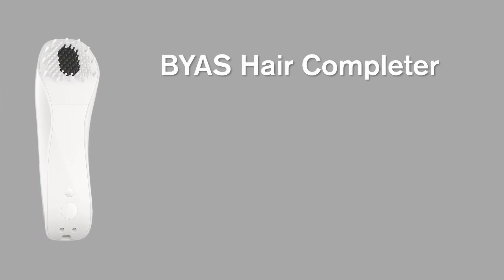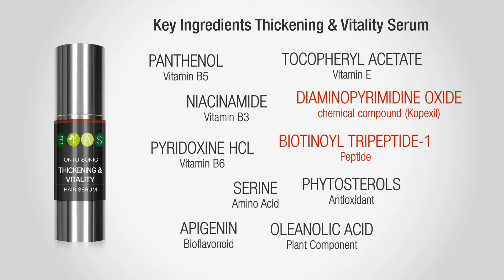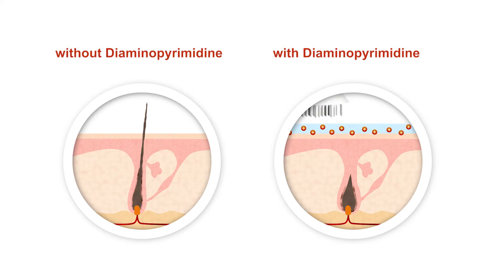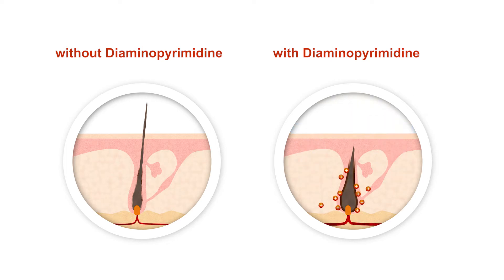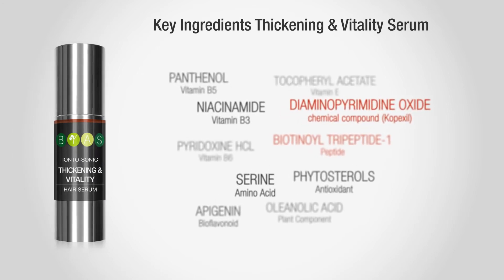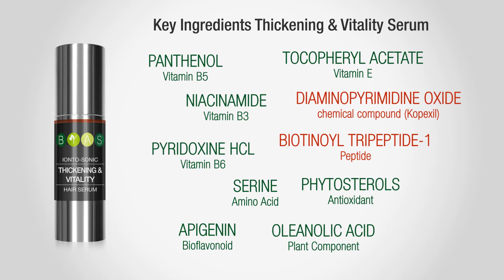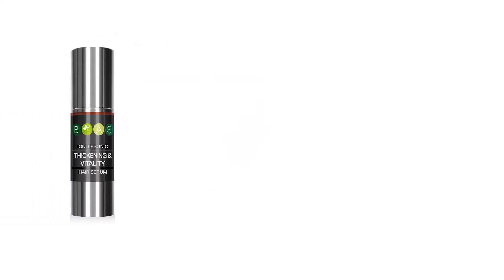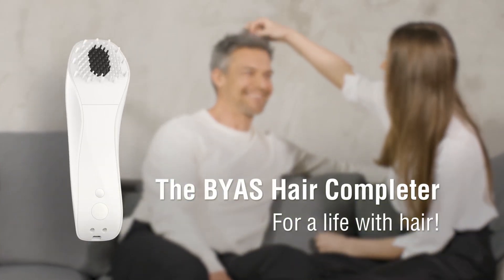BYAS Hair Completer Infomercial Clip 5 (Ionto-Sonic Thickening & Vitality Serum) | EN version